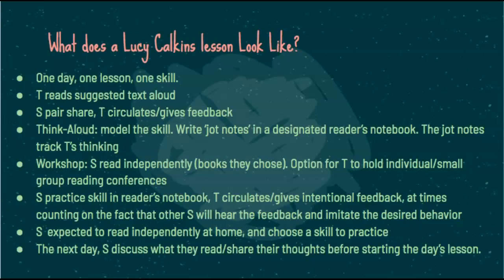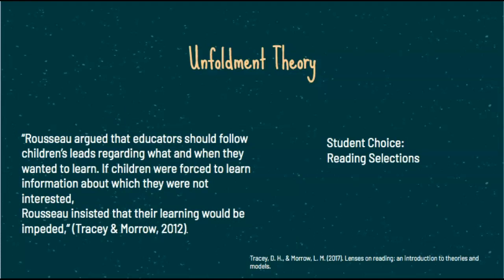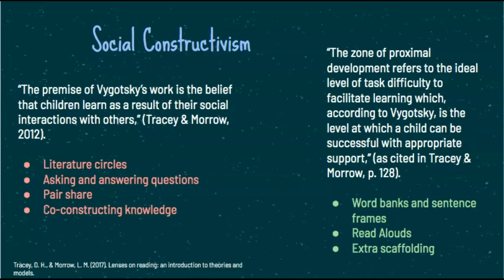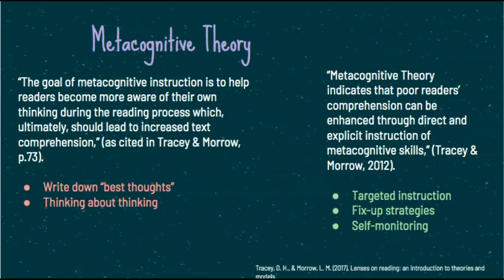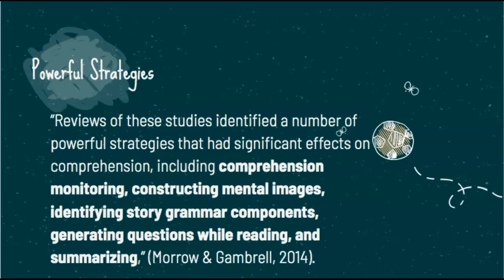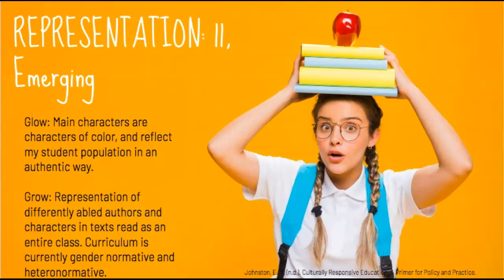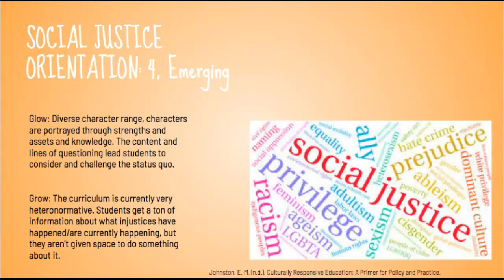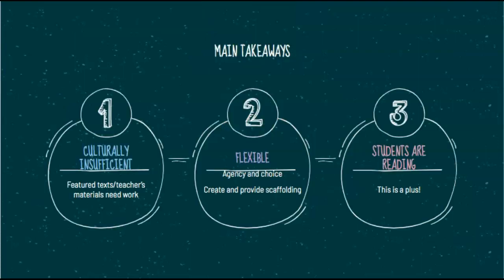Read 536 Video